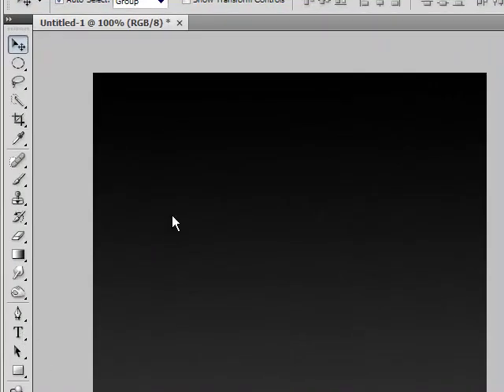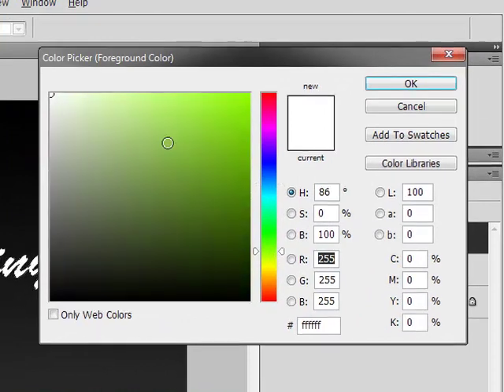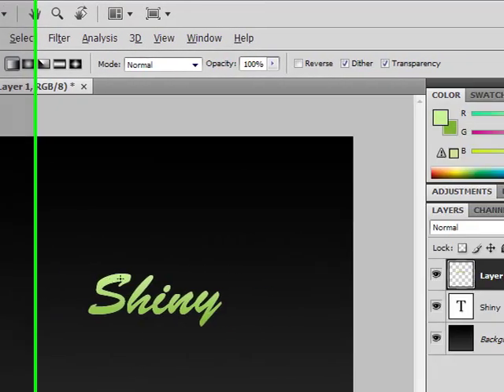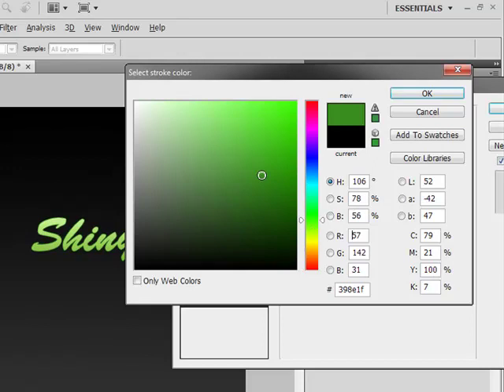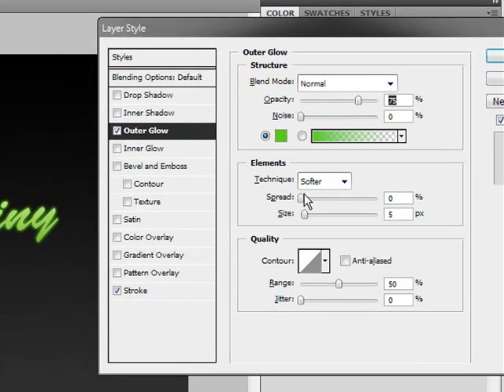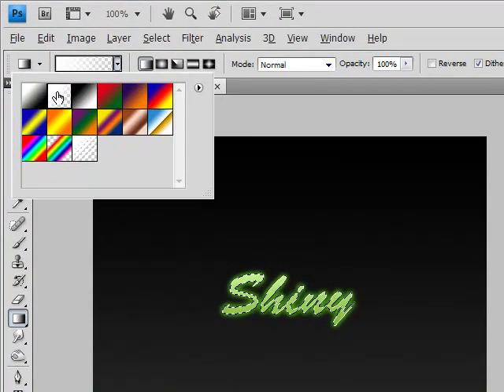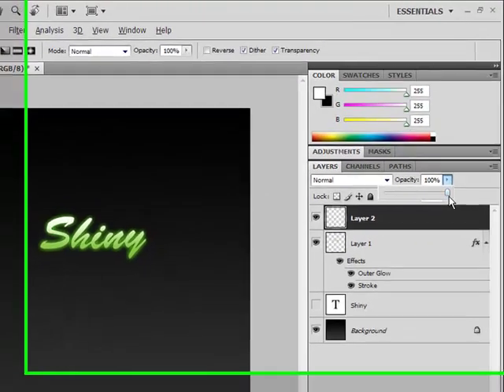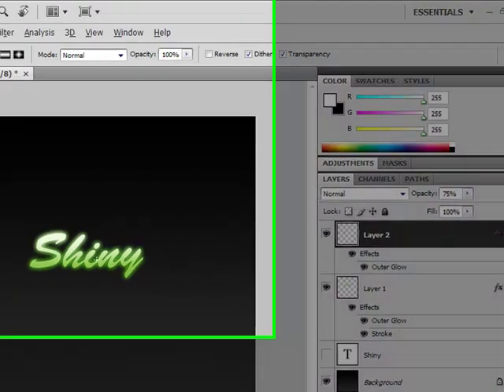Very Quick Shiny Text Tutorial For Photoshop CS4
Hey guys. It's Steven, and I was really bored tonight, so I decided to be nice and record not one, not two, but THREE tutorials for you! You know I did this only 'cause I love you guys, right? :D

This is the second (2nd) of the three (3) tutorials I recorded.

I recorded my screen and my cursor from my mouse with a screen capture program called Camtasia. We do NOT promote piracy here on TechniTuts, so do not ask us how to get anything, including Photoshop and Camtasia, for free. Those comments will be either removed or shown as spam.

If you are having trouble with the tutorial, and you have watched it at least twice, send me a message on my personal account, and try your absolute hardest to explain exactly what is going on. Any messages like "wat is the matter i did this and that but it doesnt work" will be ignored, so please, for your sake, use your spelling. Something like "Sorry, but I did this and this, and I made sure I did this, and watched the video twice, but it still doesn't work, help me please." is going to get accepted.

Send your questions (after reading what I said above) to that account.

Thanks guys. Until tutorial three (3)!